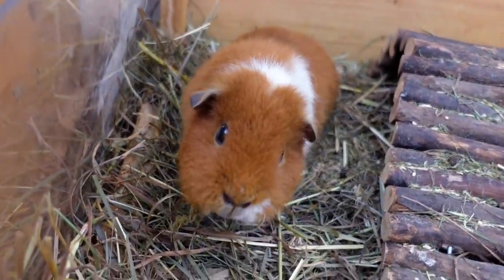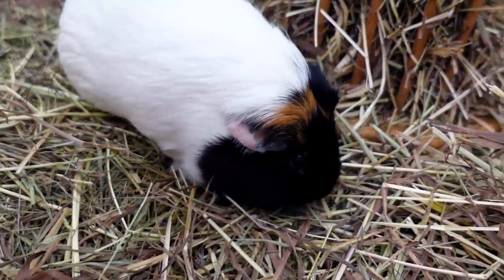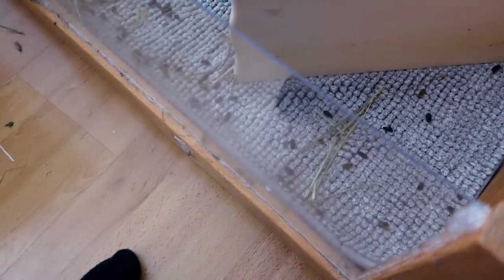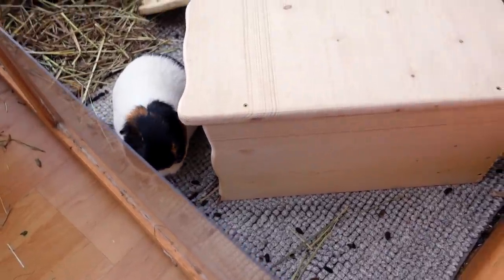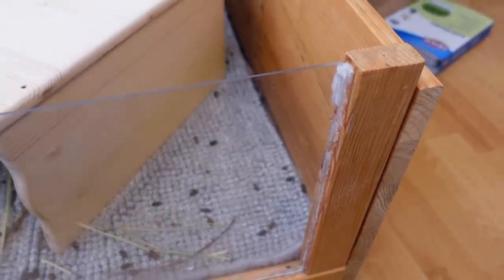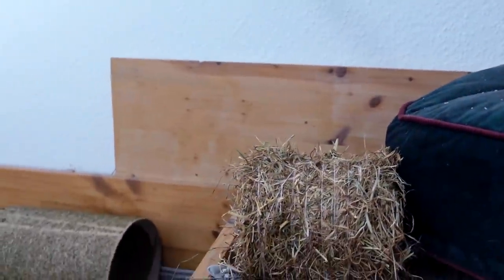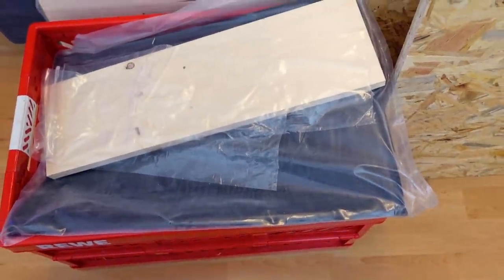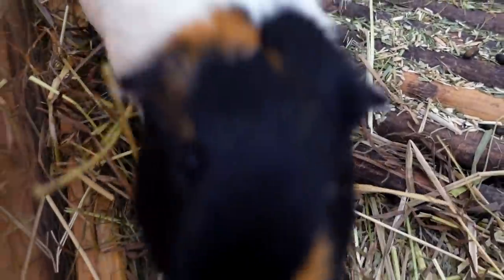A New Cage for the Guinea Pigs | Going Shopping for Supplies & Final Plans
We got everything for our new DIY guinea pig cage! Some last minute measurements and changes, and off we went to the hardware store. Also Nugget is Nugget and wants to escape